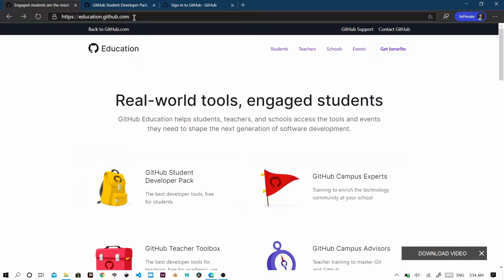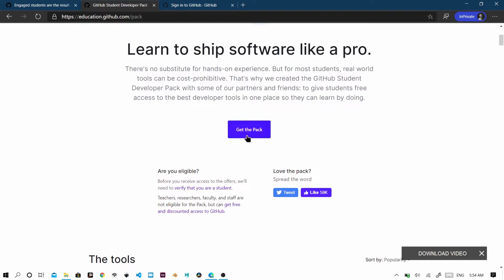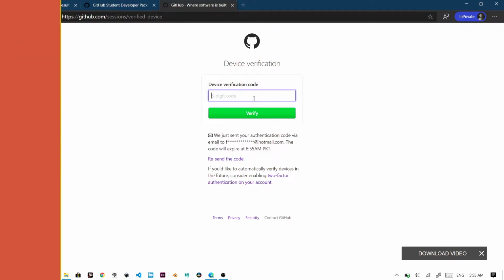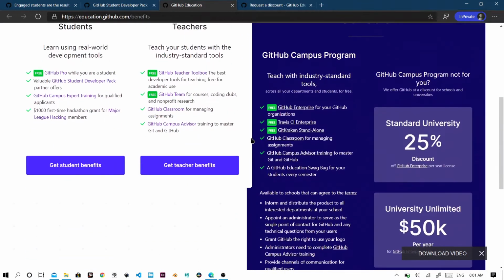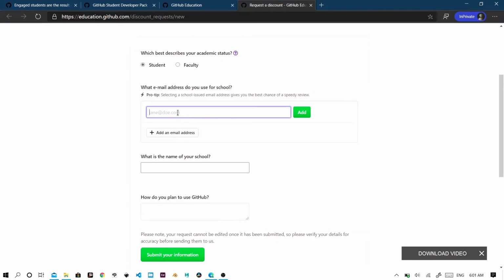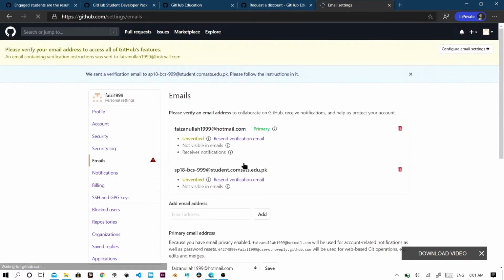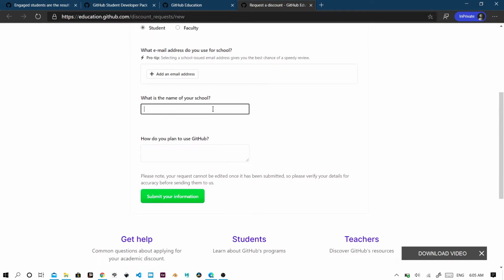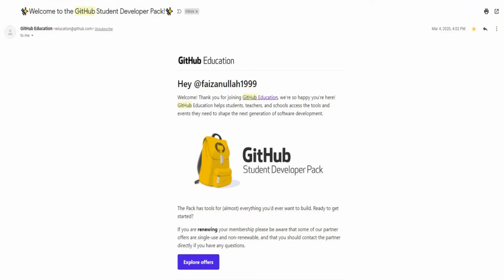Create a FREE Website with FREE Domain name and FREE HOSTING (2020) - Part 1/5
If you have not gotten your student mail or are not studying in any institution then this tutorial isn't for you.

Hello there, and Welcome to the Channel. I am Faizan from DESIGNBYFAIZI.ME and in this tutorial I will be showing you how you can create your website if you are still a college or university student.

Your university should have provided you with something similar. If this is not the case then do go to your university administration and ask them directly to provide you one.

So after you have gotten your institute provided email, the next step is to start the process to get your free site.
Now before explaining the process, let’s see what we need to create a website. We need:
1. Domain Name
2. Hosting Service
3. Layout and Theme Builder (Wordpress, WIX, or HTML)

Now we can get all these for free using____ Github Education Pack. I have divided the whole process in 5 steps which I will be covering in 5 videos. These steps are:
1. Getting Github Education Starter Pack
2. Getting a Domain Name
3. Getting a Hosting
4. Installing Wordpress
5. Getting Wordpress Premium Theme (Neve)

Now keep in mind that this website will only be valid for 1 year and after that you will have to pay monthly or yearly dues to get these services. But if you work hard on it, 1 year is more than enough time.

So let’s start with the first step which is getting the Github Education Starter Pack. What I would like you guys to do is to go to
and click on Github Student Developer Pack.

Now It will then take you to a page where all of the benefits of github will be listed. For now what you simply have to do is click on this "Get the Pack" button.

Now it will prompt you to sign in page. If you already have an account then just sign in with it. But if you don’t have it then you can quickly create one by clicking  (Create an Account). Be sure to remember that in this step you don’t necessarily need your School Email yet. You can use any of your regular email to sign in.
Since I already have an account, I will just sign in. Now, It may ask you to verify your login, in which case you can verify it easily using the steps on screen.

Now on next screen, you will have to scroll down and click the button that says: Get Student Benefits

Now this next page is very important. First you need to describe your academic status as Student. Next you need to fill in your email. Simply fill the text area with your email and submit it.

Alright, now is the time to verify this email. Click on the blue “Github Email Settings” in a new tab. Now when we do that, this other page opens up. What we simply have to do here is click on Resend Verification Email. And after this go into our email inbox and verify this email from there. This process should be very easy.
Alright. Then after our email has been verified. We need to go back to this page and fill out the remaining info such as your school name and it might even ask for a picture of your student card, in which case just snap a picture and upload it. After filling everything, simply click this button that says: Submit your Information. Now you might have to wait a few days, but When all is said and done, Github will send you a confirmation email.

If you happen to receive this mail soon then Congratulations. You have successfully completed the first step to get your website.

Now I will be sharing the next steps in my coming videos, so if you want to get quick updates then consider subscribing to this channel and click the Bell Icon for more timely updates. If you want to learn Vector Illustrations, Logo Designs, Web, HTML, or Wordpress then visit designbyfaizi.me

Programs Used in the video :
--Inkscape
--Blender
--Audacity